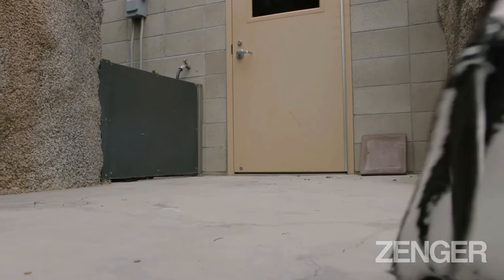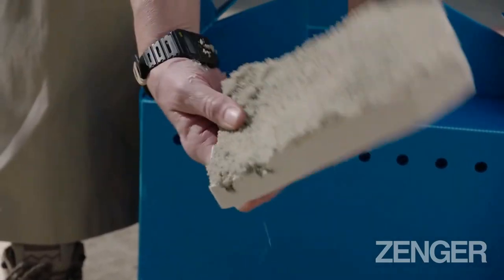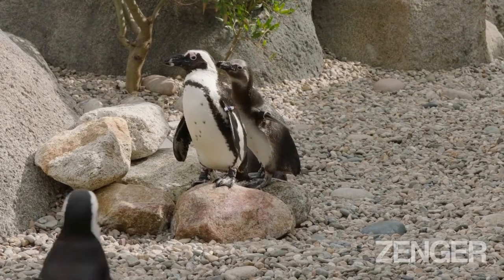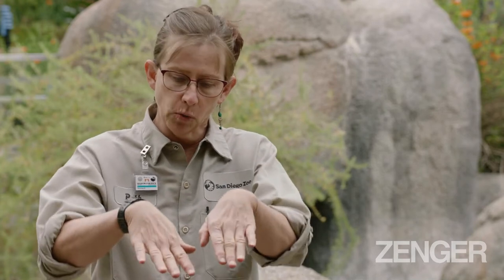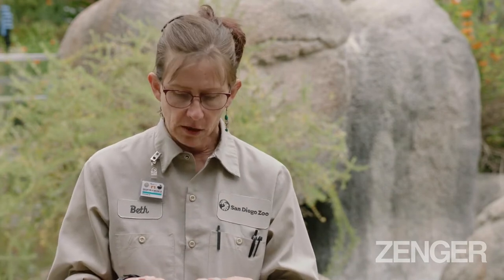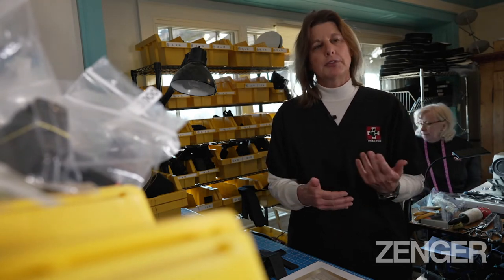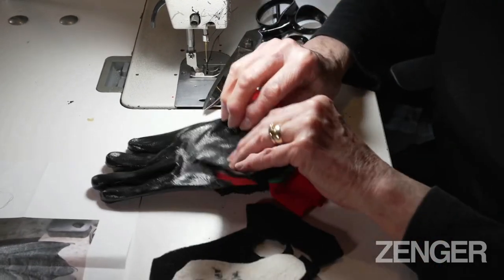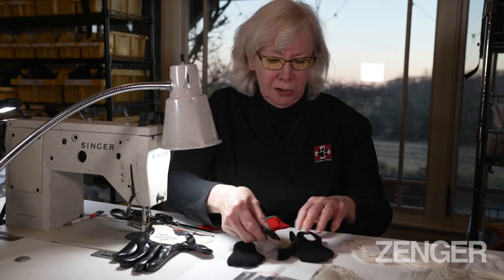California Penguin Alive And Kicking In New Prosthetic Booties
This is the moment a penguin tries on a pair of life-changing booties that will put the spring back in his step for good.

Lucas is a penguin at the San Diego Zoo in California who suffers from bumblefoot, a degenerative condition that takes the form of a bacterial infection found on the feet of birds as well as rabbits and rodents. The chronic condition causes painful sores and swelling and can result in infection and death if left untreated, which left Lucas feeling lonely as other members of the African penguin colony at the zoo did not want to spend time with him.

Now, Lucas has a girlfriend and is managing to keep up with his fellow penguins. This was after the San Diego Zoo’s wildlife team employed the help of an organization named Thera-Paw to help Lucas in his struggle against what is believed to be a lifelong condition, according to a statement Zenger News obtained from the San Diego Zoo on August 29.

Thera-Paw creates specializes in protective footwear for animals aimed at improving their quality of life. Zoo officials made Lucas walk across sand before a mold was made using his footprints.

A pair of boots made out of neoprene and rubber that would allow Lucas to stand correctly were then created. The boots, which are black to match Lucas's feet to ensure that he does not stand out from the crowd, are cushioned and Velcroed to his webbed feet, according to San Diego Zoo senior veterinarian Dr. Beth Bicknese.

"They will help Lucas to fully participate in the colony and showcase behaviors that are more typical for a penguin – such as climbing the rocks, swimming, nesting and finding a suitable mate.

"I've known Lucas for a long time, so having the ability to provide him with a chance to live a normal life brings a smile to my face,” Dr. Bicknese added.

African penguins (Spheniscus demersus) are listed as endangered on the Red List of Threatened Species of the International Union for Conservation of Nature.

The population has decreased by over 60 percent since the early 1980’s, with only 18.000 breeding pairs still in existence today. This is a result of oil pollution, climate change, a lack of food, and habitat loss.